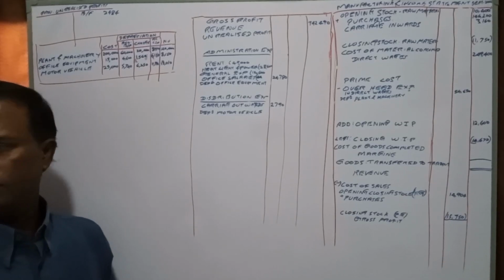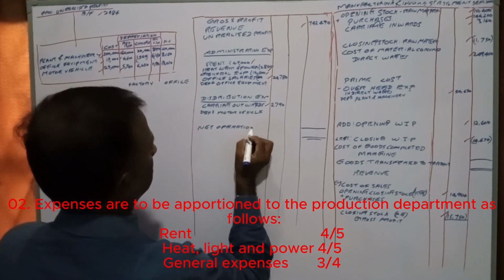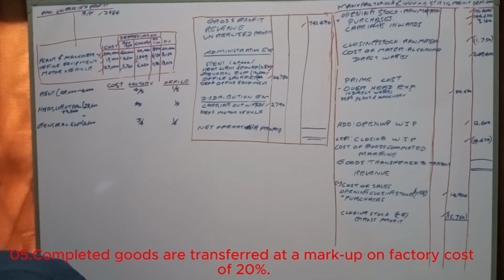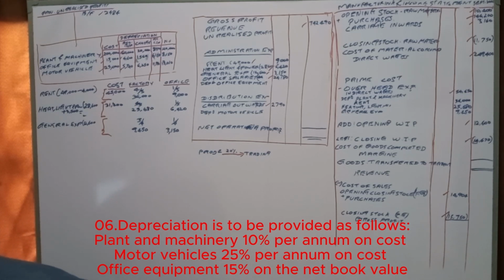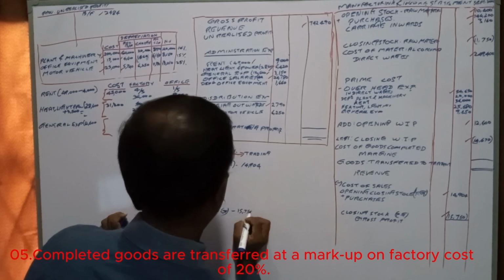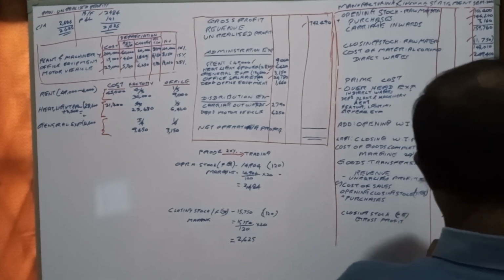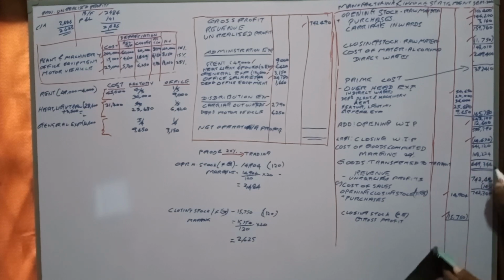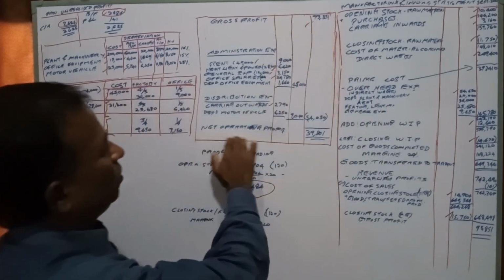ManufacturingTransfer Pricing Ex 04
In this video I discussed questions related to Transfer pricing in Manufacturing Account.

By clicking the link given below you can access the question.